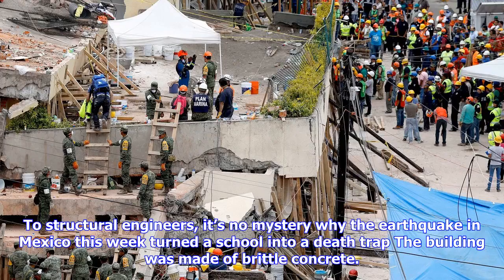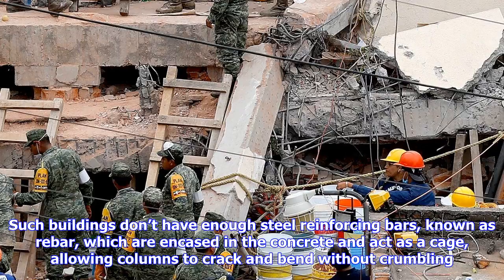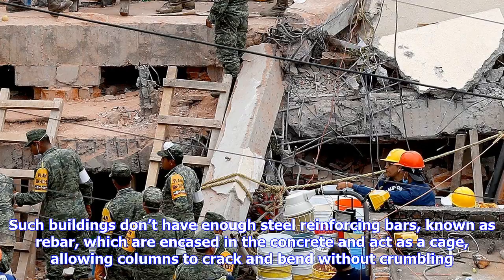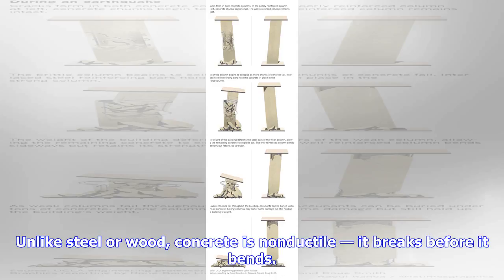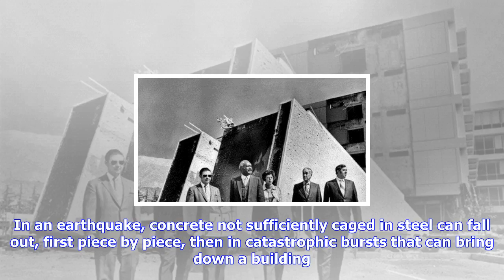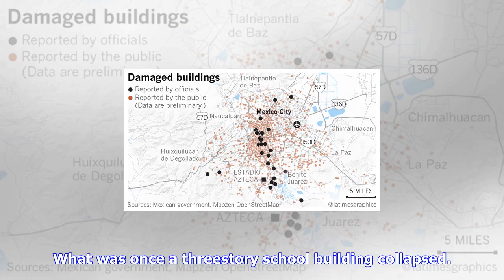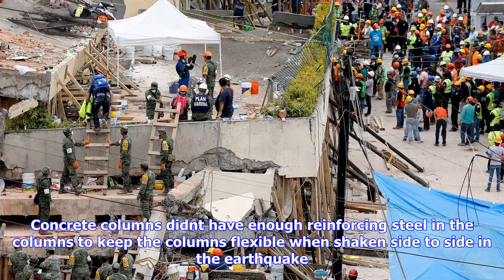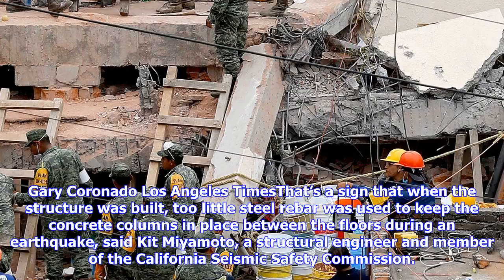Breaking News | That mexican school that collapsed? it was a brittle concrete building — a type kno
That mexican school that collapsed? it was a brittle concrete building — a type known to be vulnerable in quakes

To structural engineers, it’s no mystery why the earthquake in Mexico this week turned a school into...